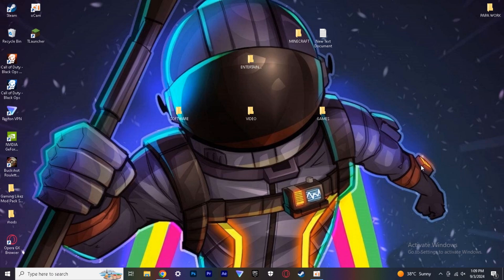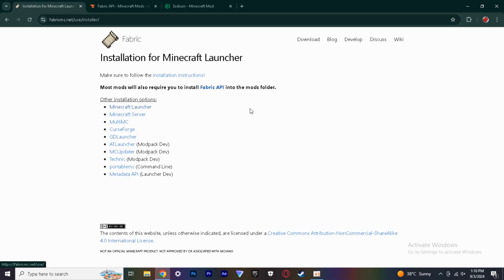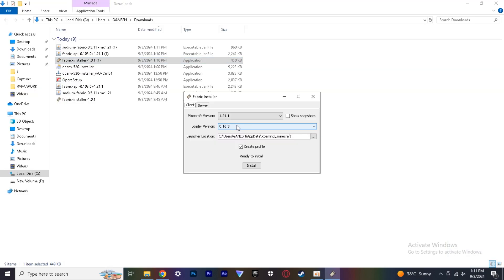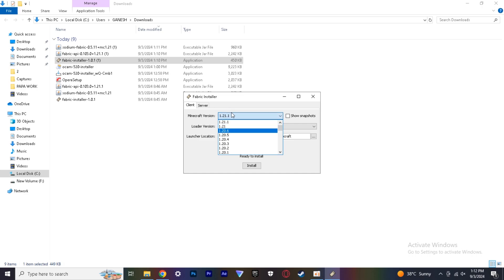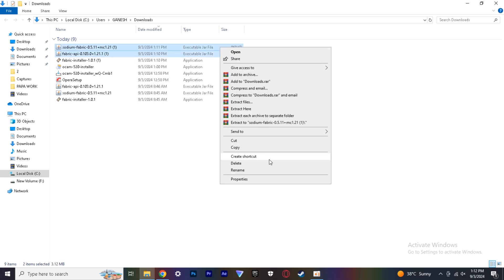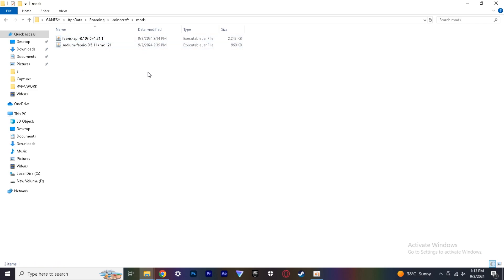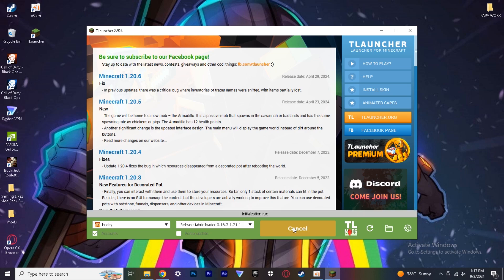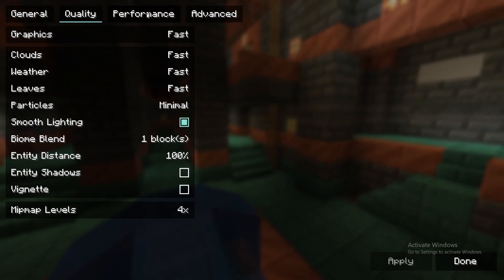how to install sodium | how to install sodium minecraft 1.21 (java edition)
how to install sodium | how to install sodium minecraft 1.21
Here are some search queries based on your request:
1. How to install Sodium
2. How to install Sodium for Minecraft
3. How to get Sodium for Minecraft
4. How to download Sodium
5. How to download Sodium for Minecraft
6. Minecraft Sodium mod
7. Sodium mod for Minecraft installation guide
8. Minecraft Sodium install tutorial
9. How to install Sodium mod
10. Minecraft guide: how to install Sodium
11. How to use Sodium for Minecraft
12. How to install Sodium for Minecraft 1.20
13. How to install Sodium for Minecraft 1.21
14. How to install Sodium mod for Minecraft 1.20
15. Sodium optimization mod
16. How to use Sodium mod effectively
17. Sodium Minecraft performance boost guide
18. How to install Iris Shaders with Sodium

LINK HERE:-